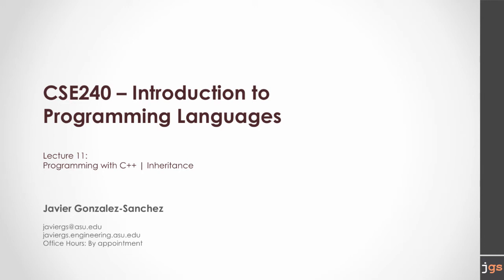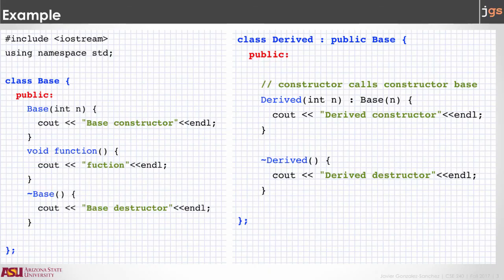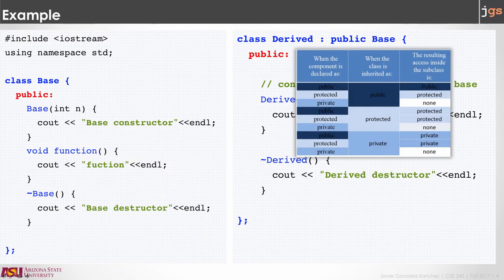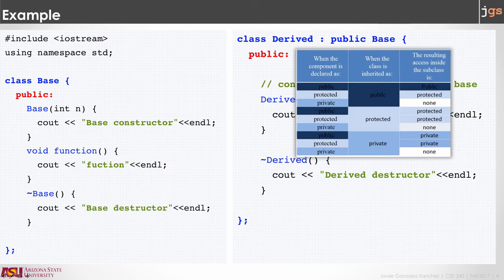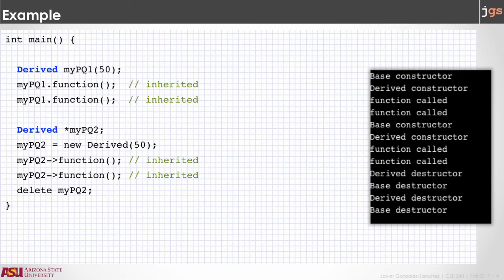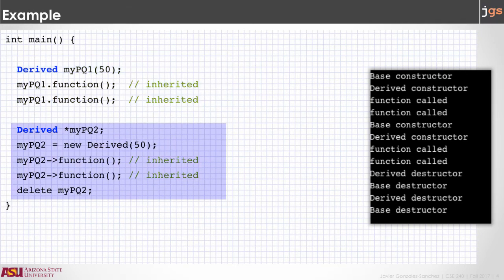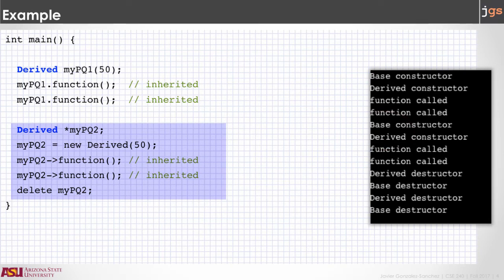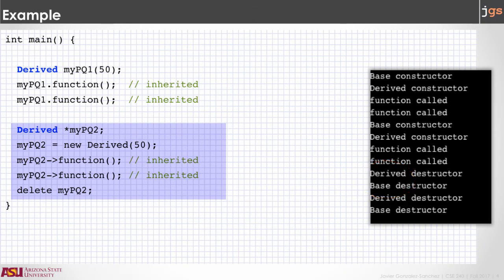SER240 | Summary of Programming Languages | Inheritance in C++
Lecture 11. Inheritance in C++